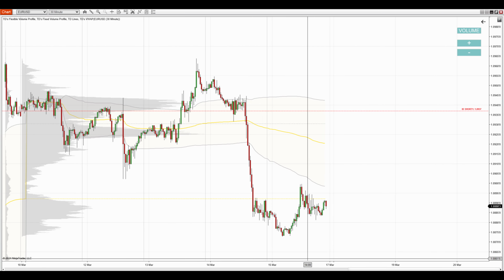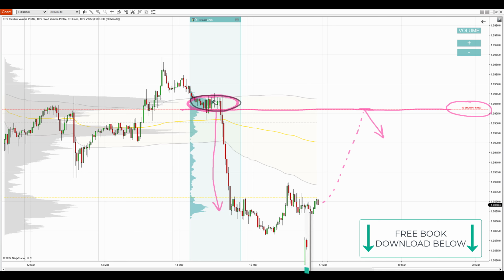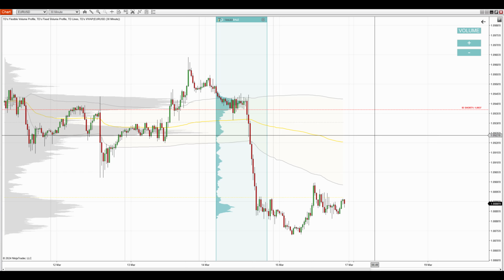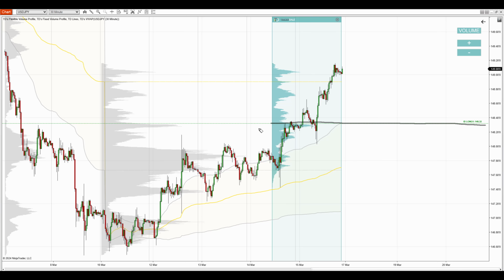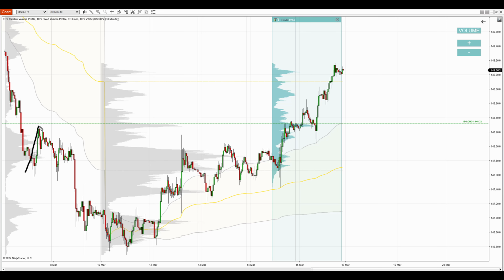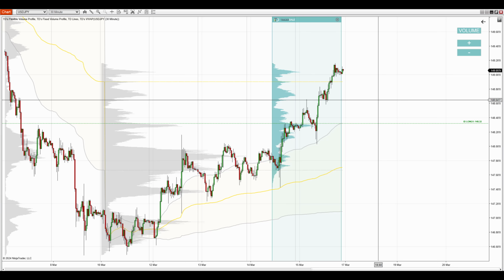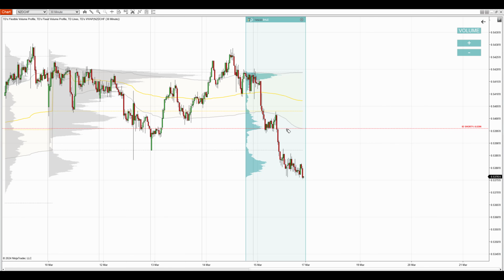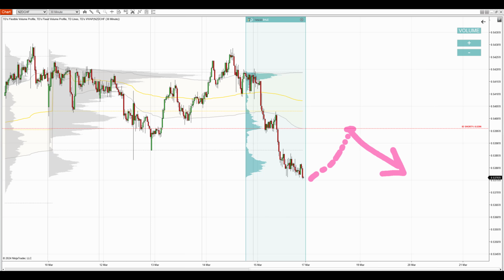Volume Profile Trading Ideas - 18th March 2024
Introduction              (0:00)
EUR/USD     (0:22)
USD/JPY     (2:41)
NZD/CHF     (5:43)
Further Education   (7:43)
TradingView Indicator Winners  (9:03)

Happy trading!
-Dale